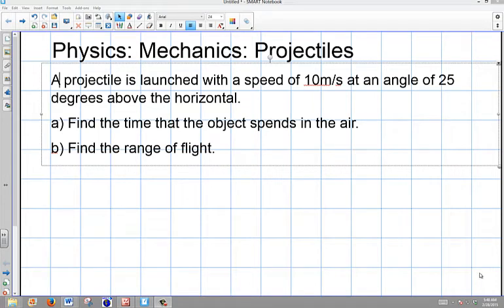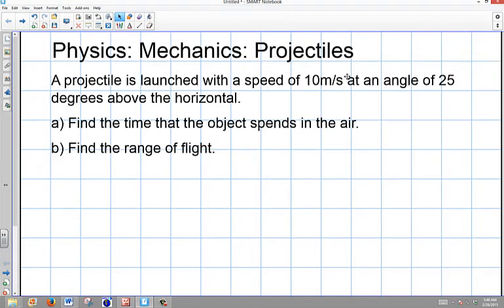Physics: Mechanics: Projectiles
This problem will analyze the "ground to ground" scenario of a projectile launch.

This video will cover:
-Projectile diagram
-Symmetry involved
-Components of velocity
-Use of kinematics equations
-Simplified method to solve with minimal math.